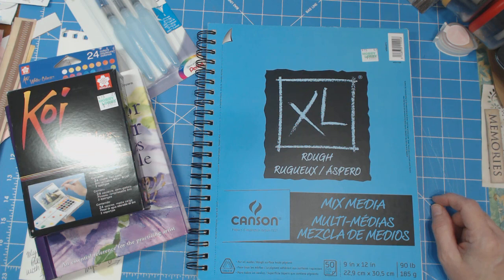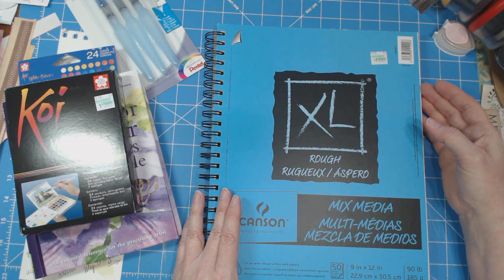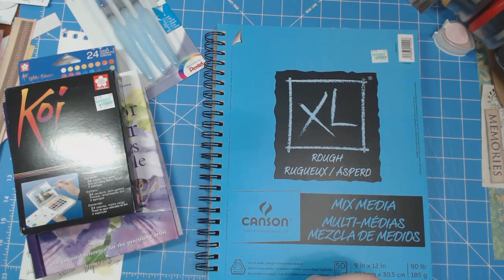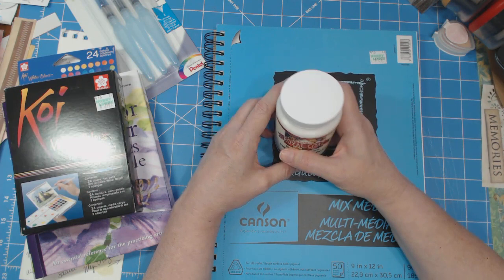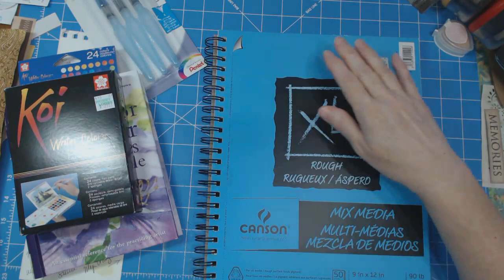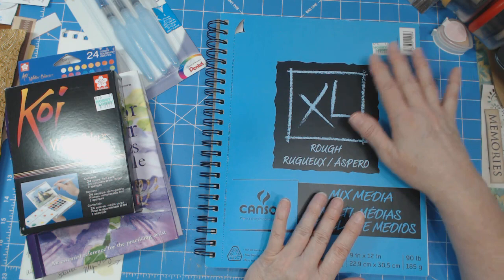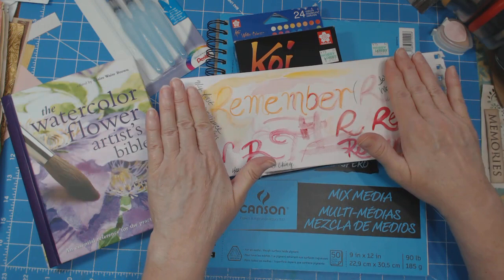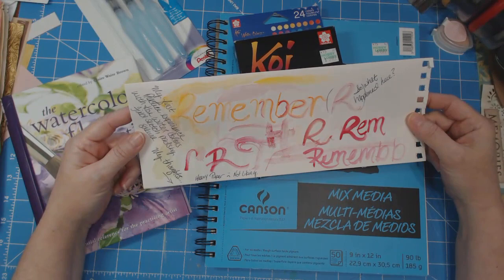Beginning My Journey into Watercolors and a Challenge for You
The Watercolor Flower artist's bible